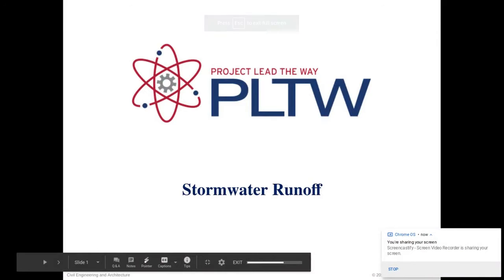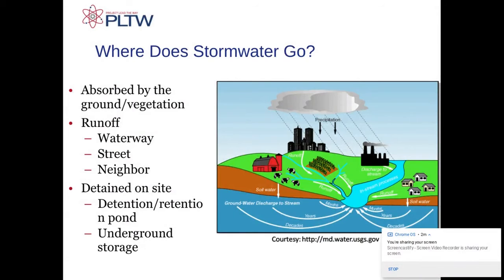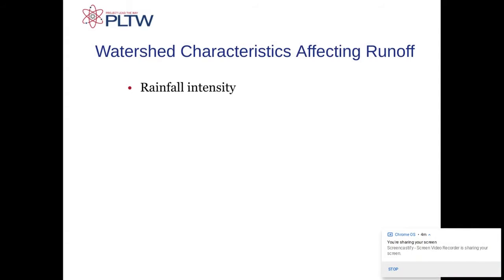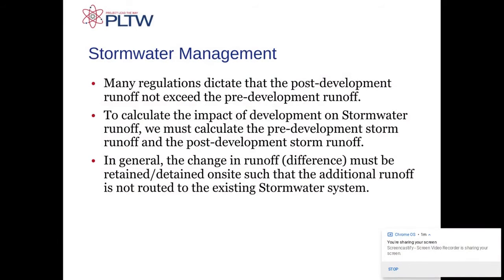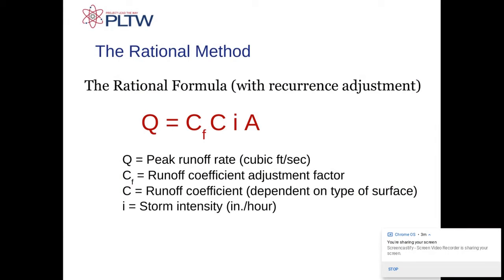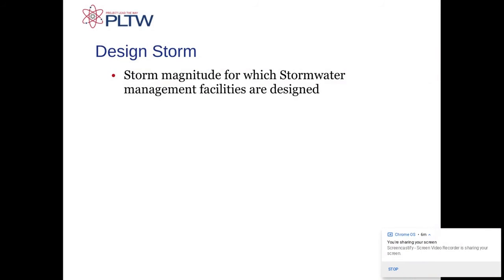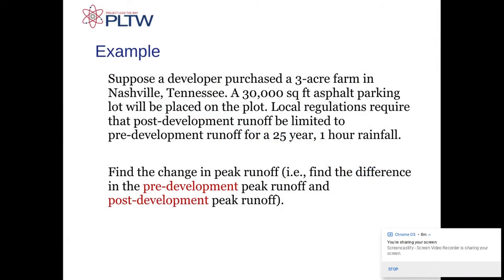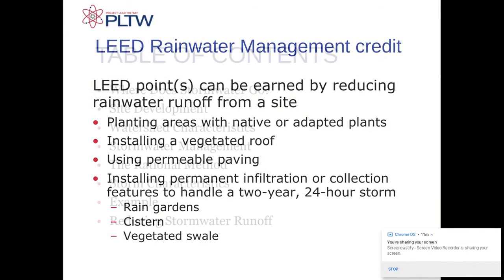CEA Intro to Water Runoff